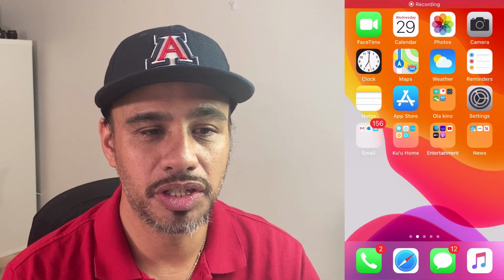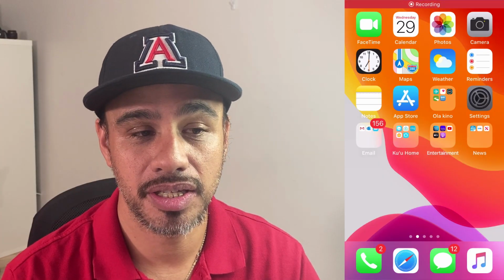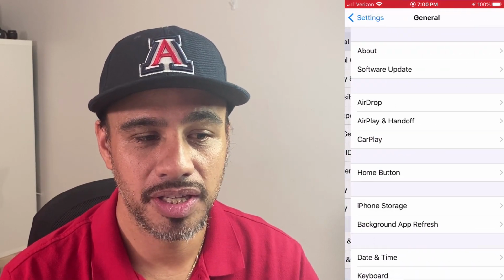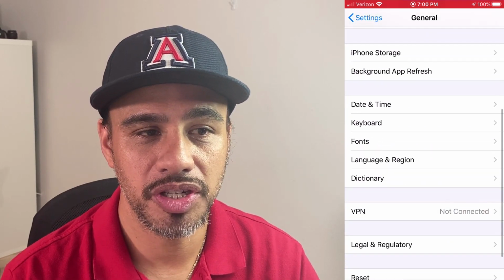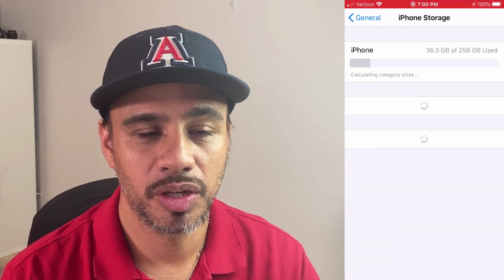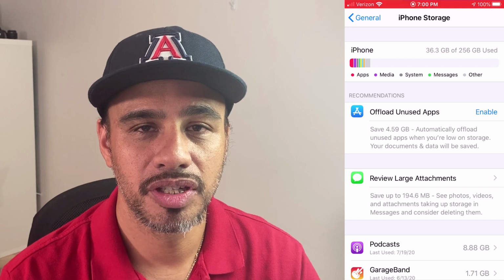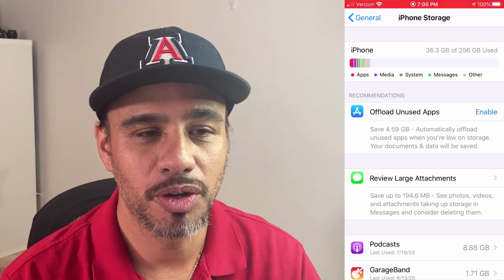How To Make Videos for Remote Teaching (for Educators)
Many educators have to teach remotely in response to the Coronavirus/COVID-19 pandemic.  I show how to record remote teaching videos from home, using a smartphone.

Also, I provide a step-by-step tutorial on making presentations while providing you with a PowerPoint template to use.  You can download the template by going

INTERESTED IN THE EQUIPMENT I USED IN THIS VIDEO?  Continue reading below for my equipment list.

Sony A6400 Mirrorless Camera (In this video, the Sony A6400 was used only to show that I used an iPhone to record).

Deity V-Mic D3 Super-Cardioid Directional Shotgun Microphone

Headset Extension cable connecting microphone to camera

Ulanzi Tripod Mount Smartphone Adapter

MacBook Pro 13-inch (2017) (link is for 2020 version)